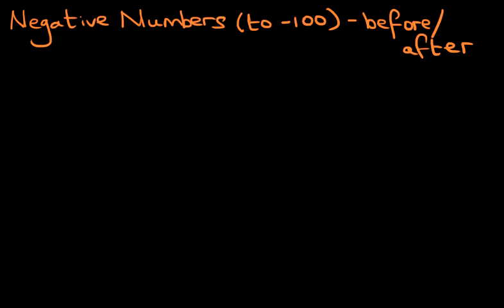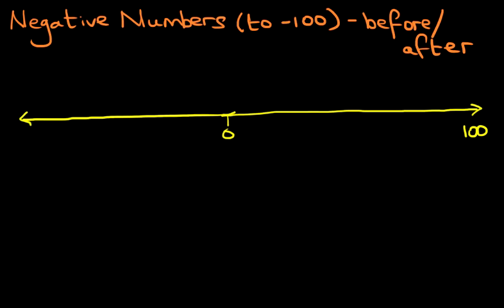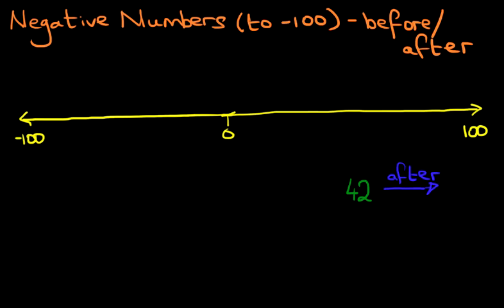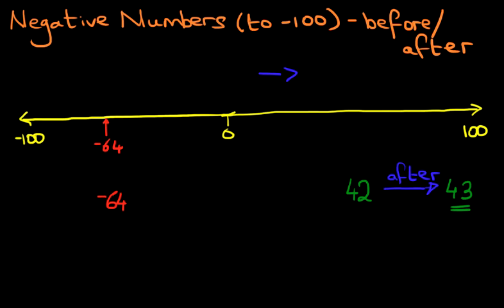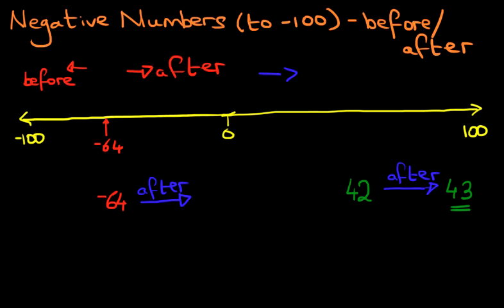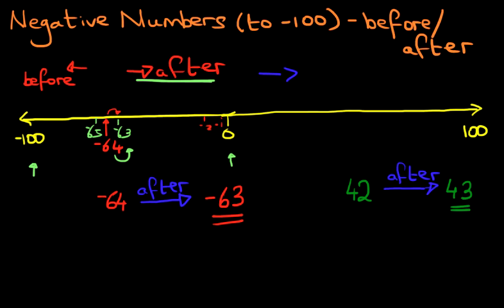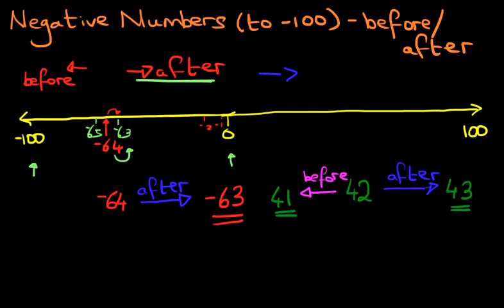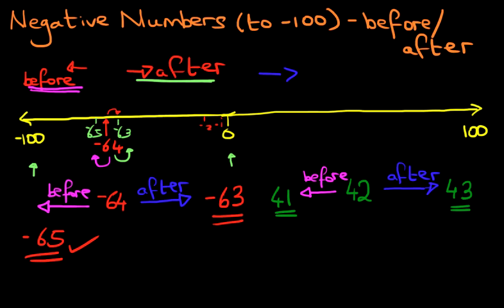NEGATIVE NUMBERS - Numbers to -100 (numbers before and after)